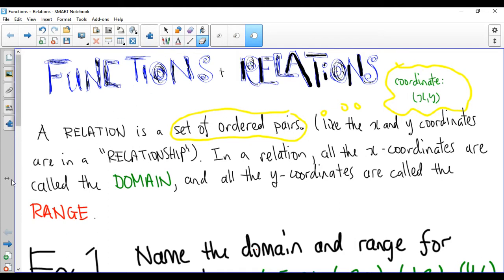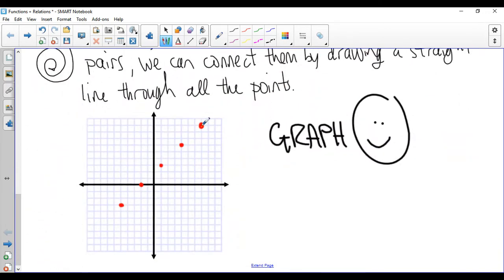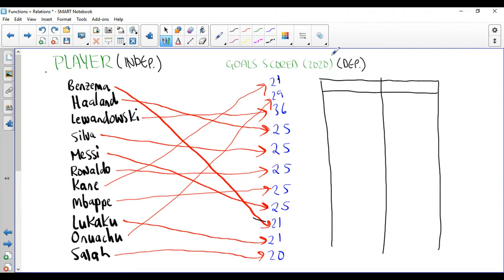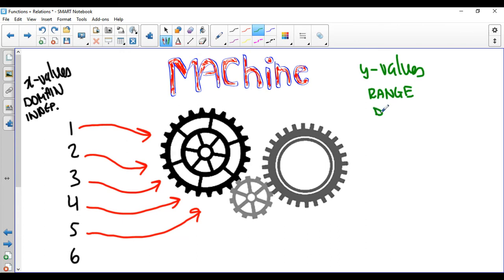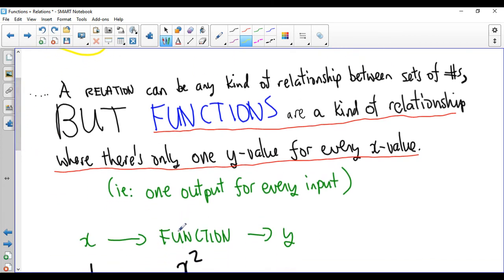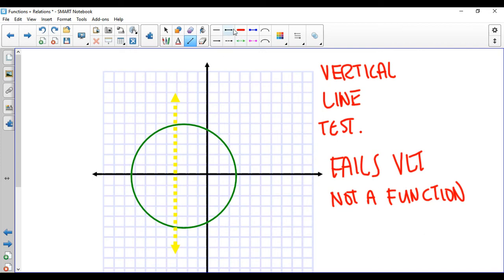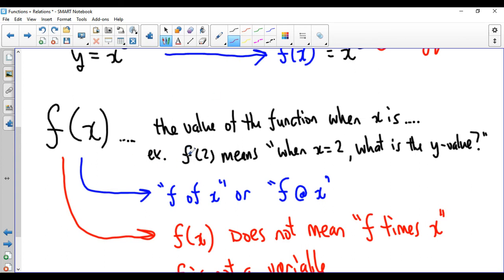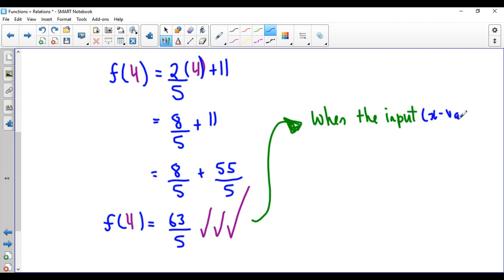Functions + Relations part 1